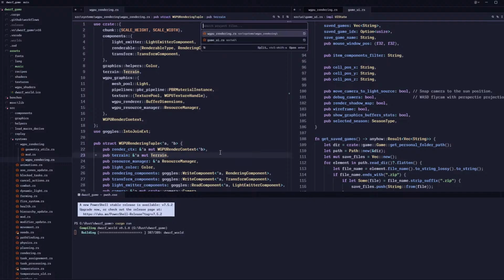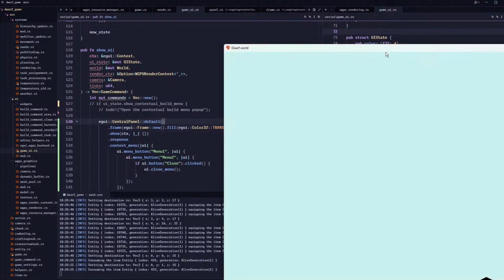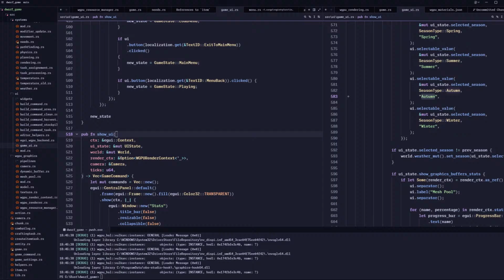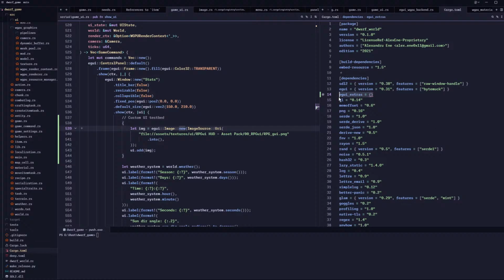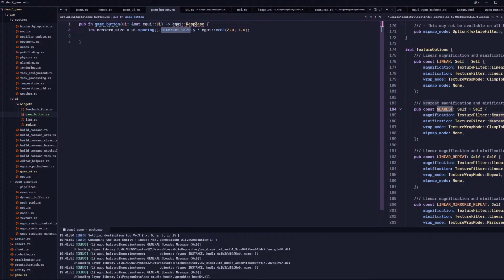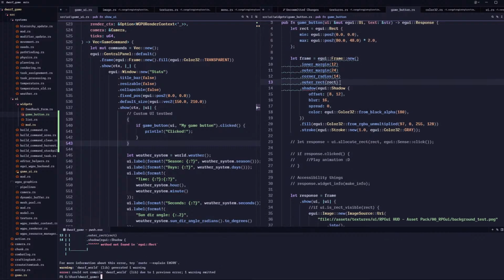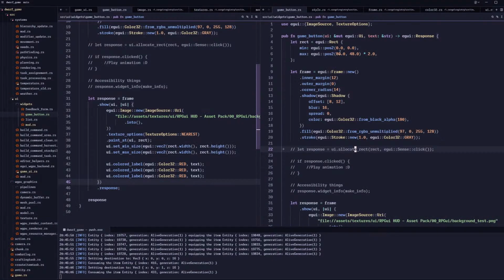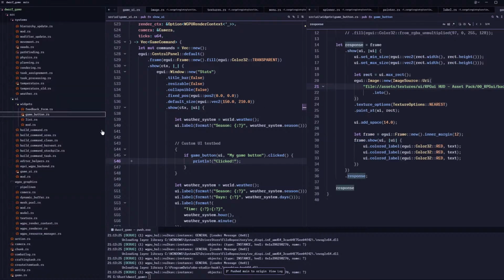Gamedev time: Working on my dwarf simulation game